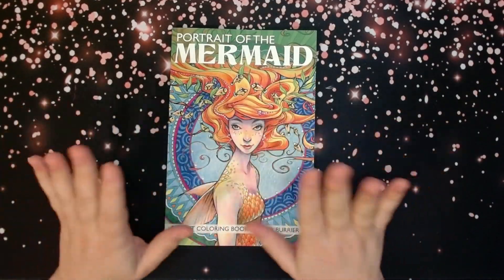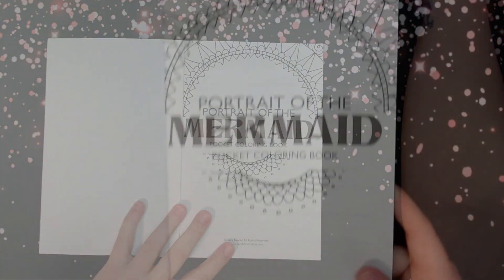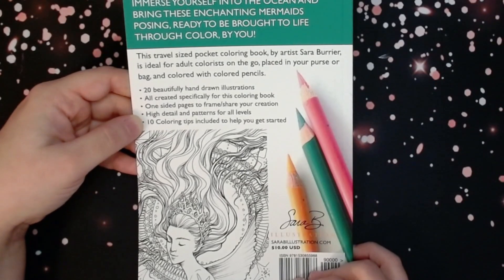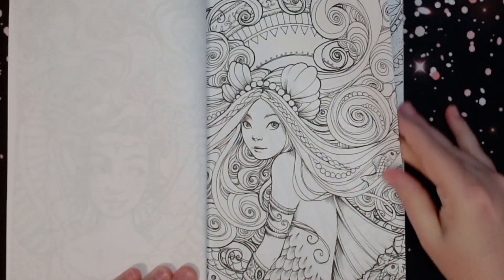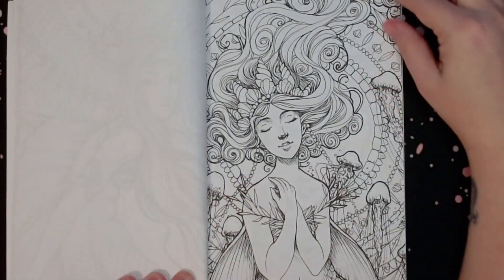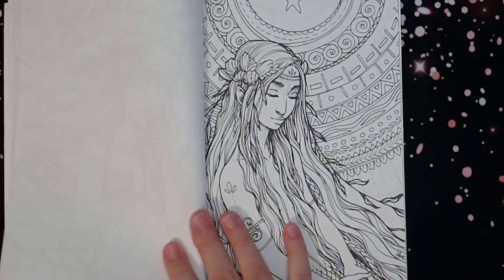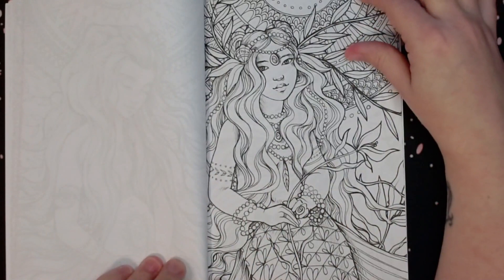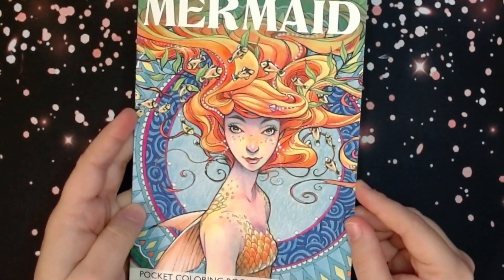Portrait of the Mermaid Flip Through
Portrait of the Mermaid by Sara Burrier

Perfect for MerMay!